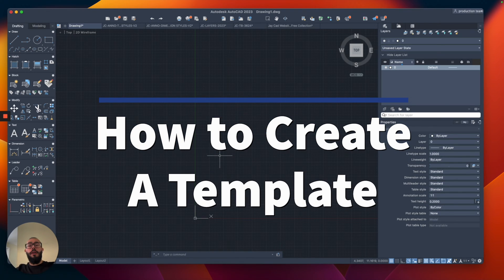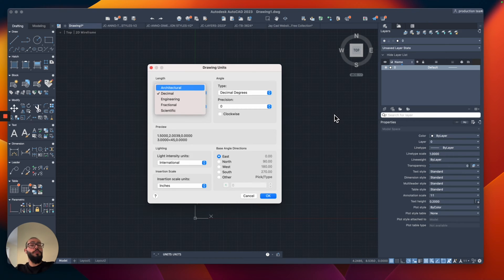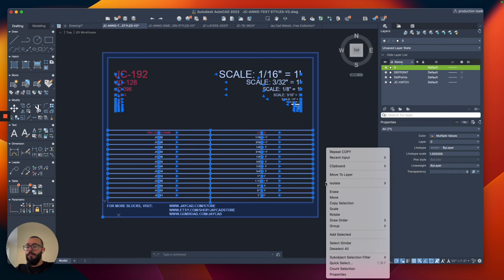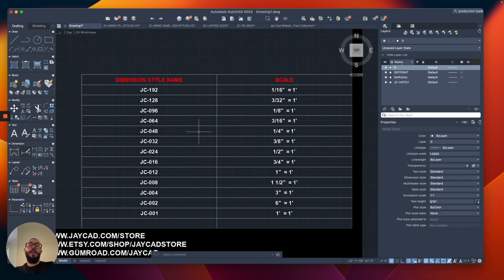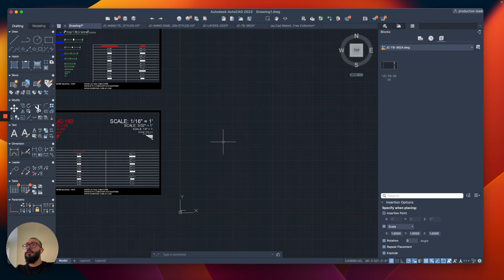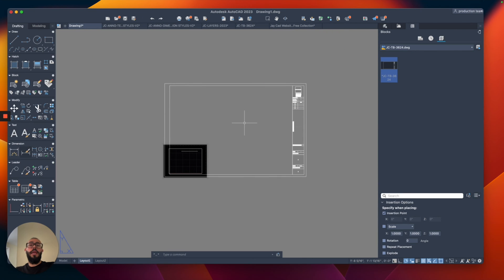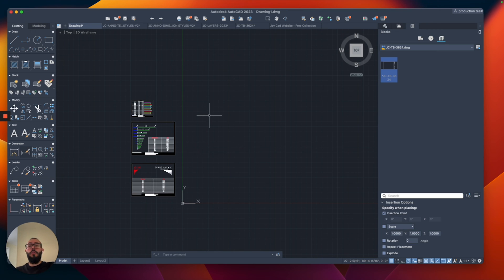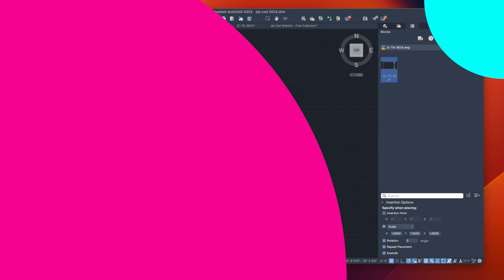How to Create a Template in Autocad Mac - Autocad 2023 For Mac Tutorial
In this Autocad Mac tutorial, I will show you how to create a template in Autocad - This tutorial is made using Autocad for Mac 2023 - this tutorial assumes you have some experience in Autocad drawing lines & objects.

I will be using & talking about:

00:00 Goal of this tutorial
00:29 Starting from acad.dwt
01:10 Setup the Units
02:15 Insert Text Style
03:44 Insert Dimension style
04:43 Insert Layers
05:18 Insert titleblock
07:37 Layout Setup & paper size
09:03 Insert Blocks library
09:48 Saving As A Template

👨‍🏫  About Me